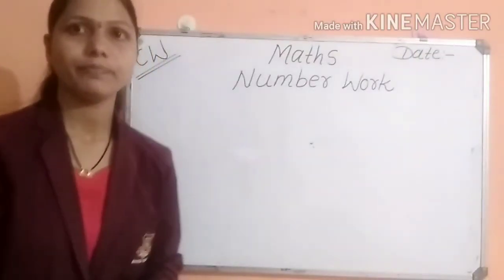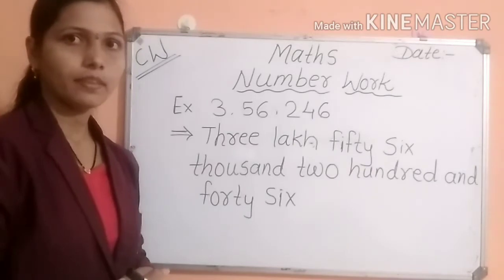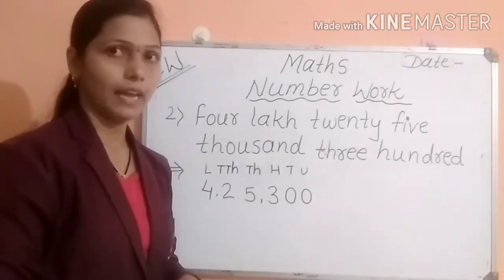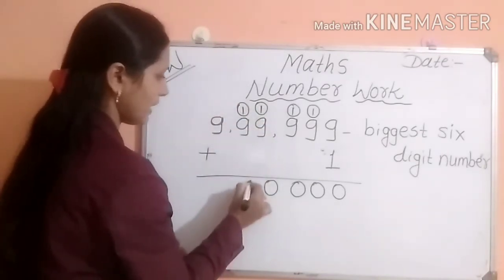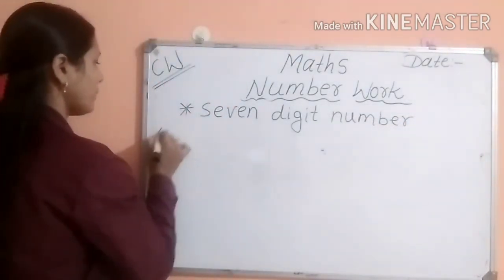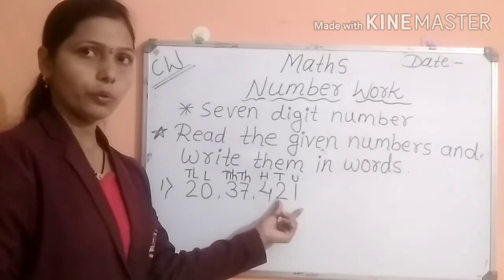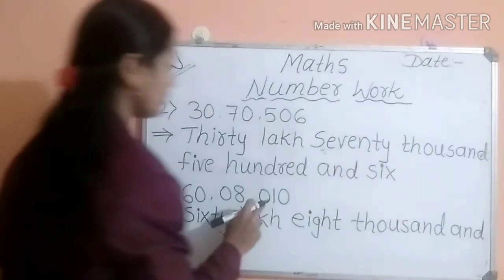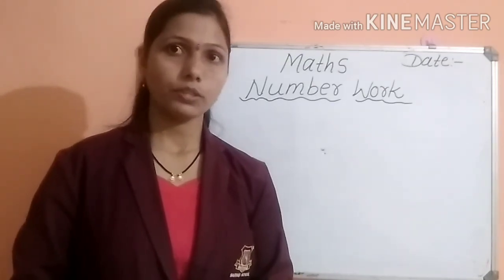10 8 2020 Maths Number work P I 12 15pm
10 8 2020 Maths Number work P I 12 15pm